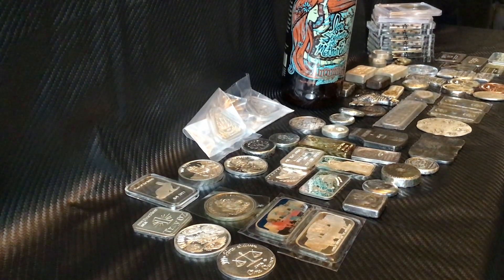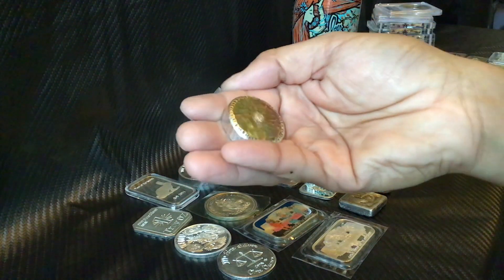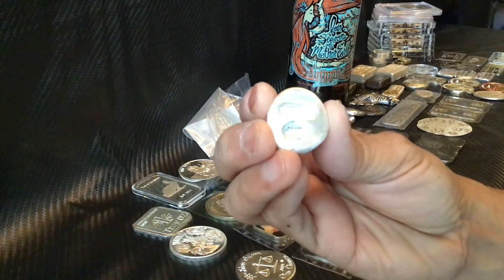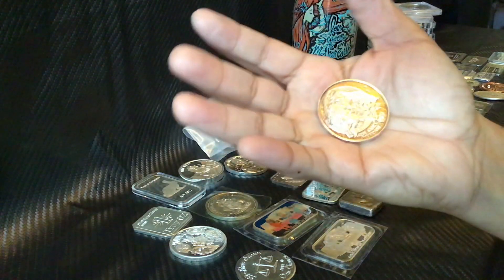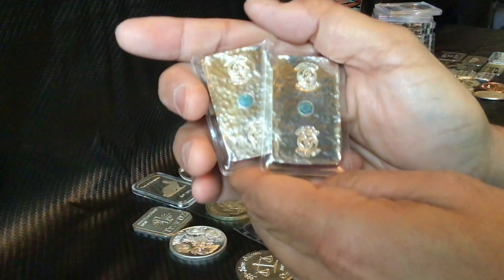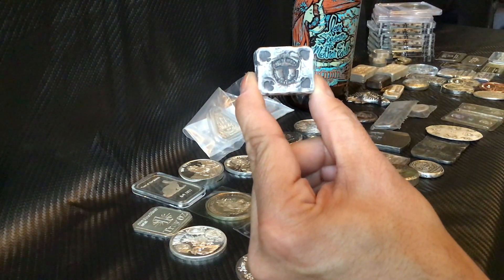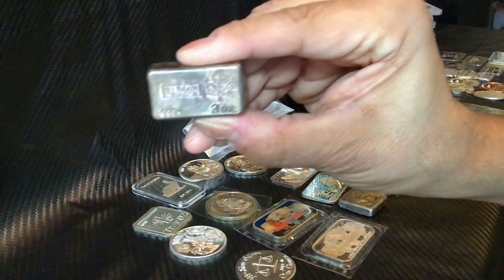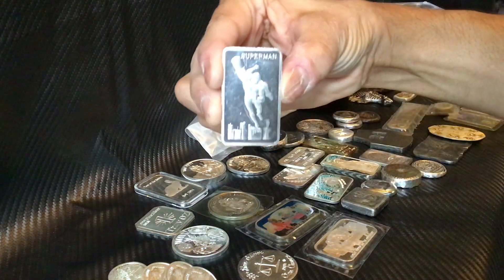Community Silver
Community Silver additions from YouTube to Instagram